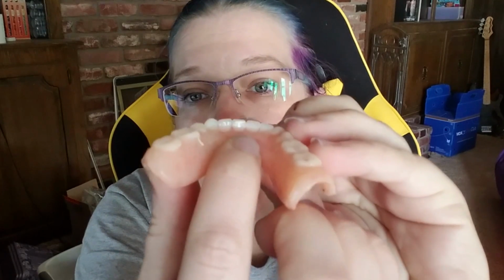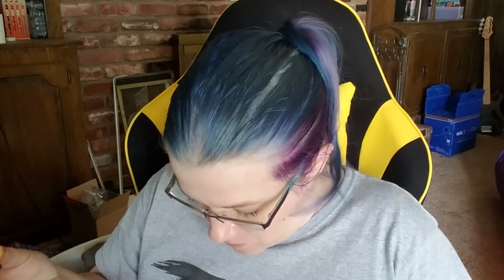Eating a Peanut Butter Sandwich with Dentures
Attempting to eat a PB&J without adhesive

Let's Get Social!